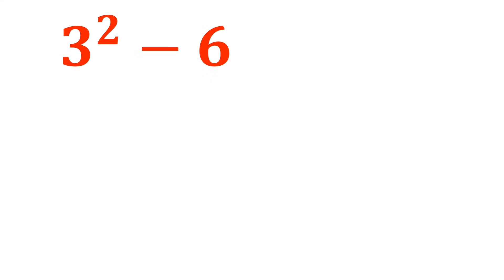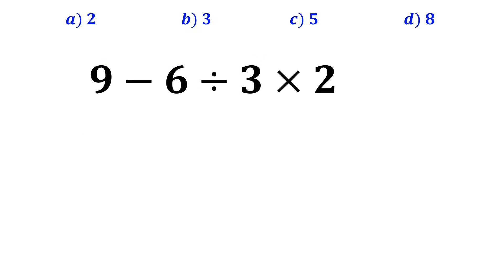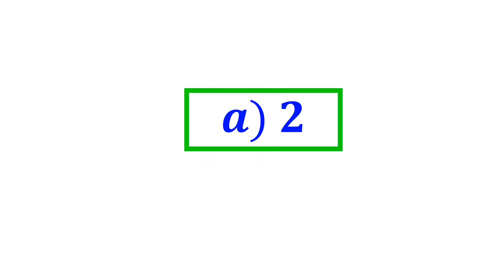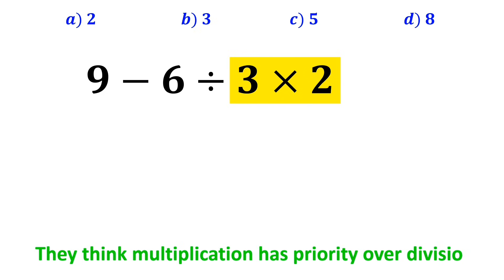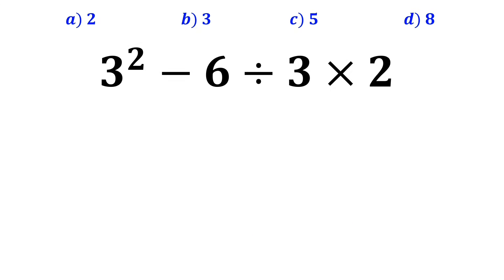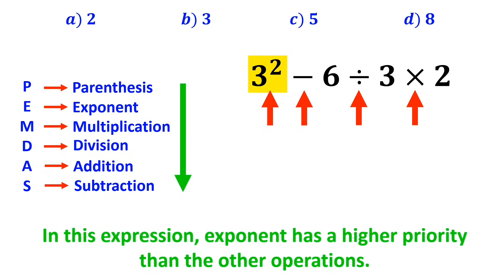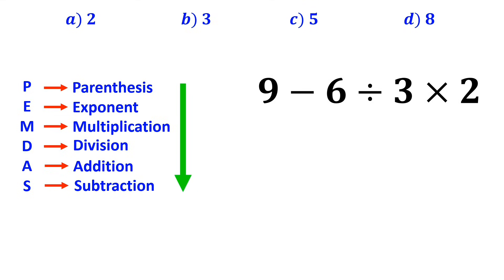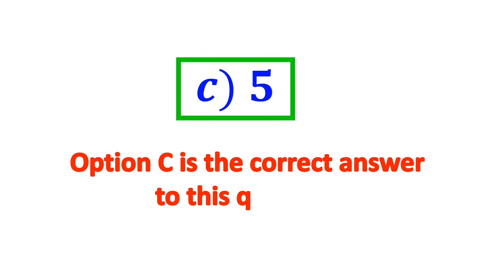Only 5% Can Solve This Correctly! 🤯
Get ready for an exciting math challenge! 🤯
In this video, we’ll solve a tricky PEMDAS question step by step. At first glance, it may look simple, but most people actually get it wrong. Can you figure it out before I reveal the correct solution? 🧮✨

Watch carefully until the end to see the full explanation, and don’t forget to pause and try solving it on your own first. 💡